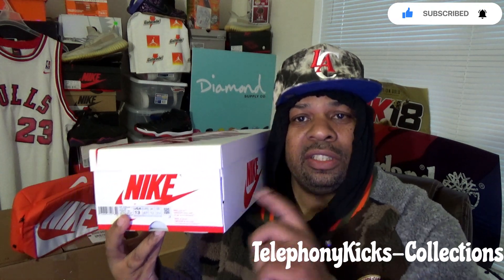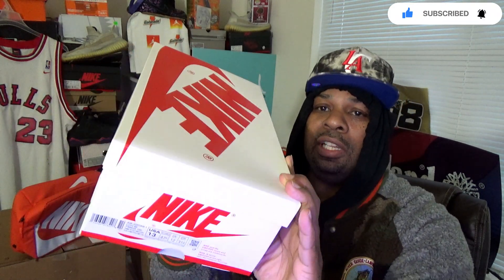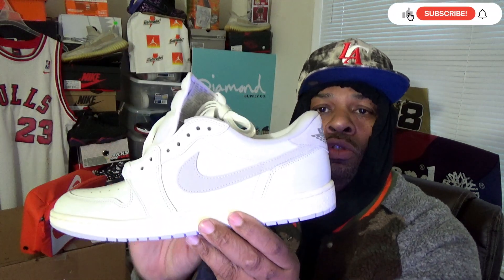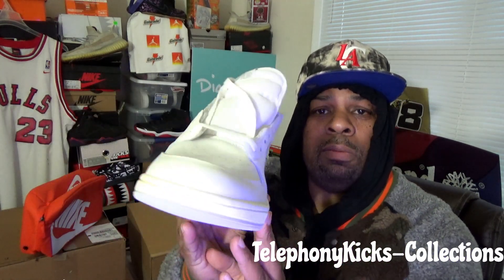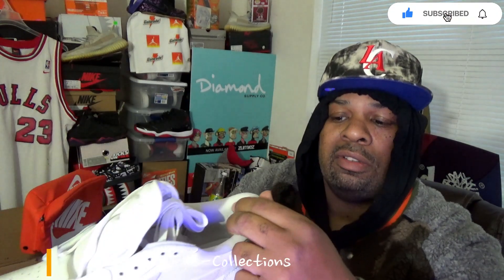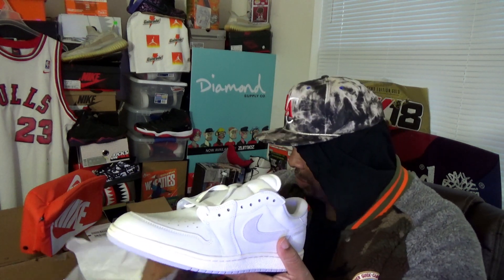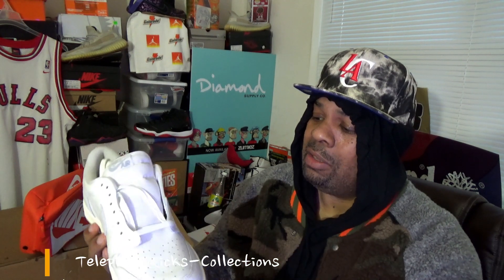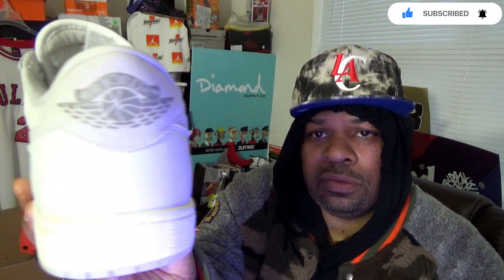Jordan 1 Low 85 Neutral Grey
TelephonyKicks - Collections, General Releases 25 years of Collecting, Air Jordans Retros. 🙏SBs, Nike Dunks and High-end Collaborations.